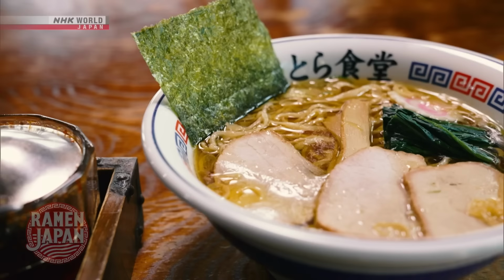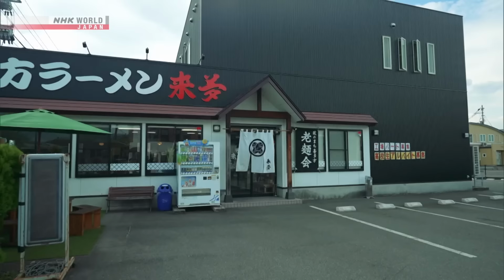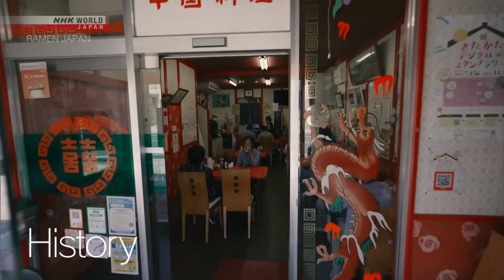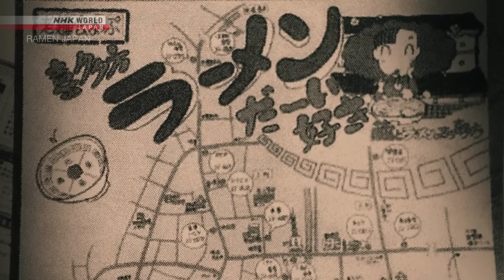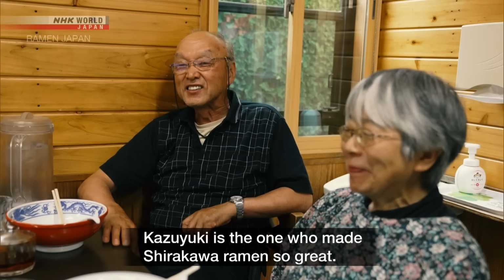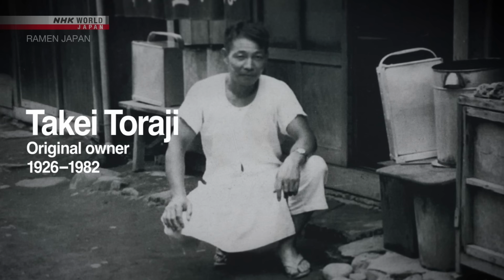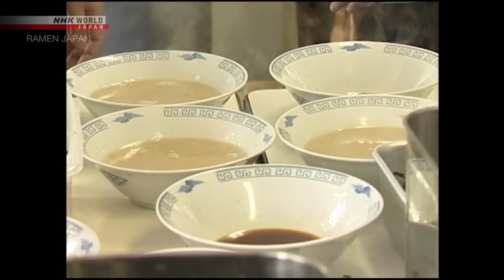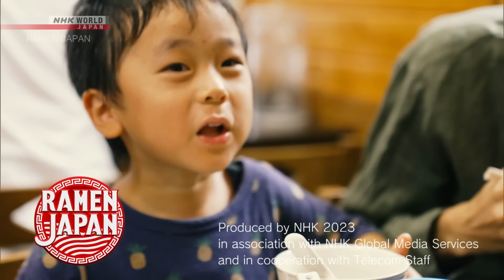FUKUSHIMA RAMEN - RAMEN JAPAN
Watch episodes of RAMEN JAPAN early on NHK WORLD-JAPAN!
More quality content available on NHK WORLD-JAPAN!

The Fukushima cities of Kitakata and Shirakawa are famous destinations for ramen lovers, with many traveling from far and wide to partake on a regular basis.